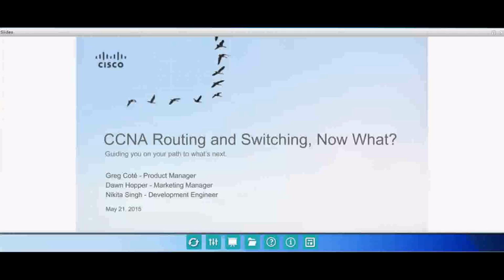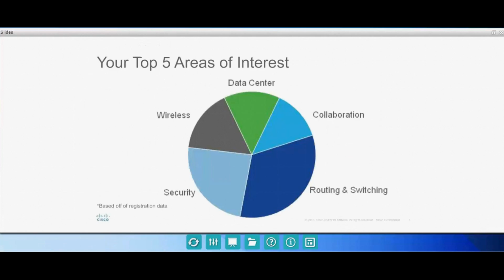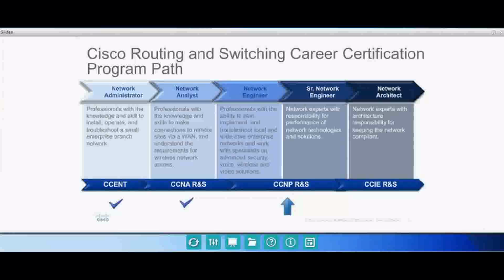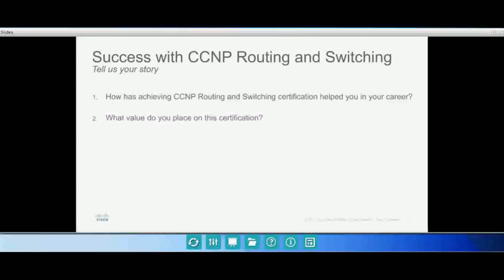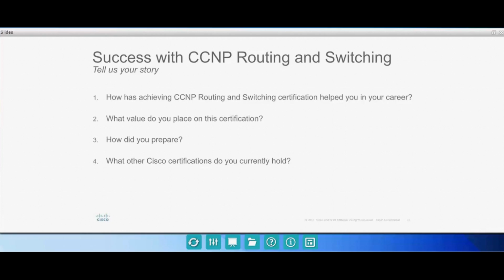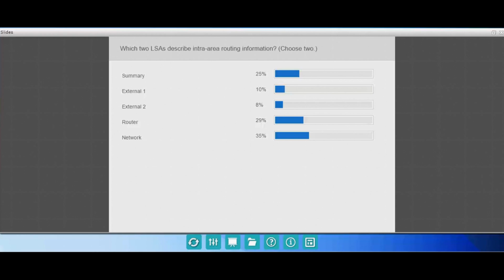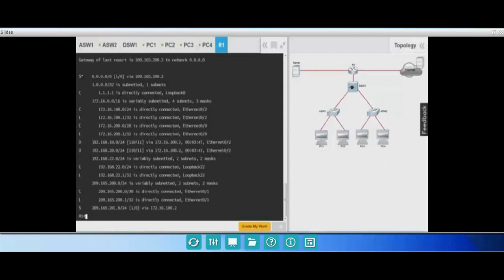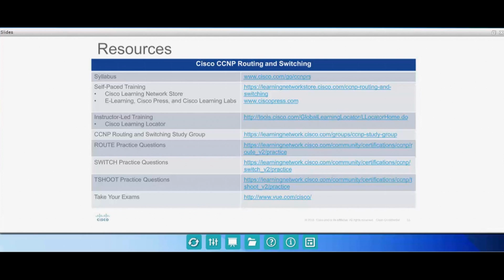Cisco CCNA Routing and Switching, Now What ?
This video is a Webminar about Cisco's certifications and carrer progress I recently watched. Very interesting for CCNA/CCNP candidates. I decided to share it on youtube.